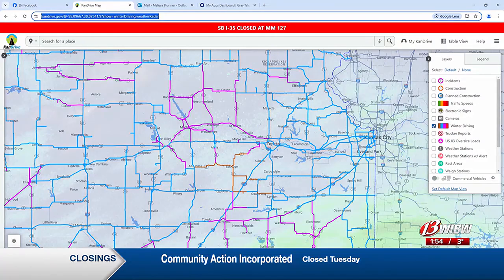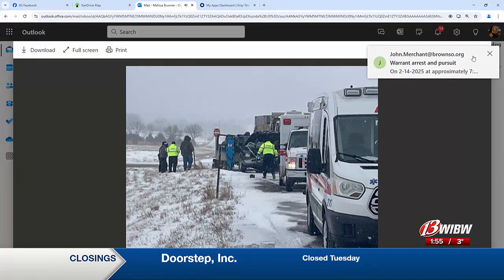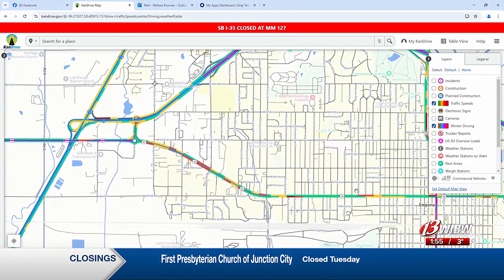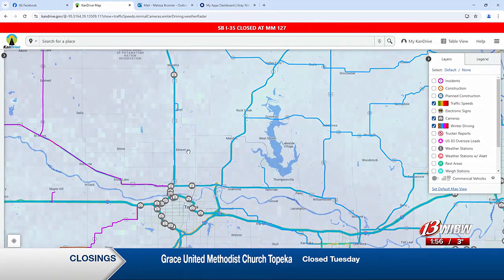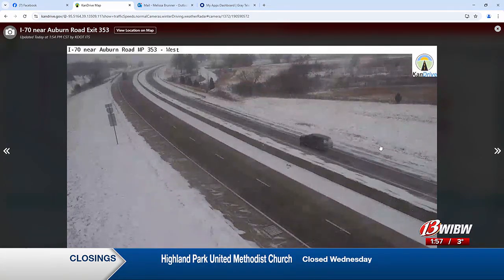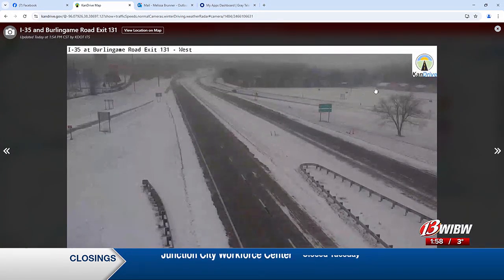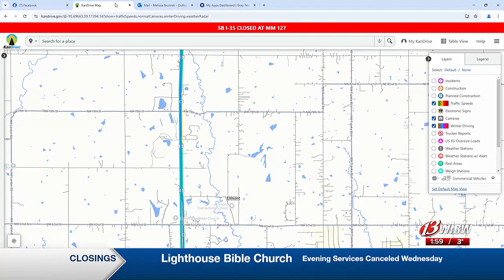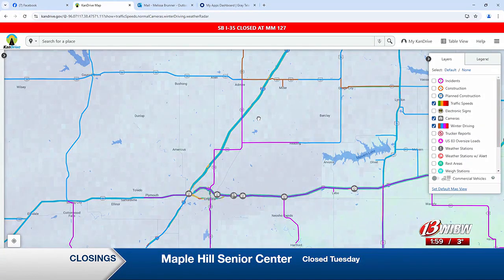How are the roads? Here's an update